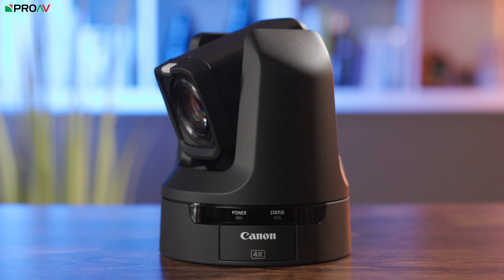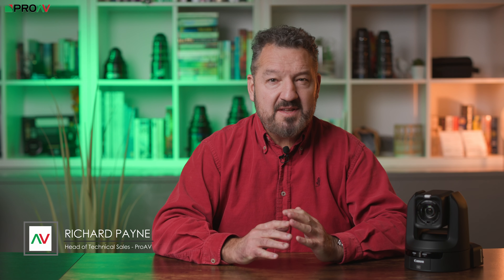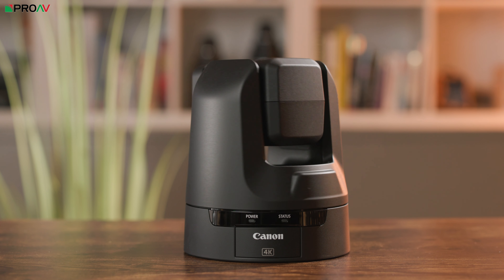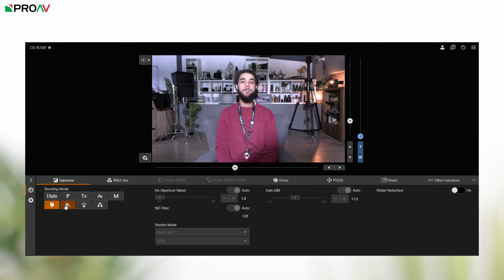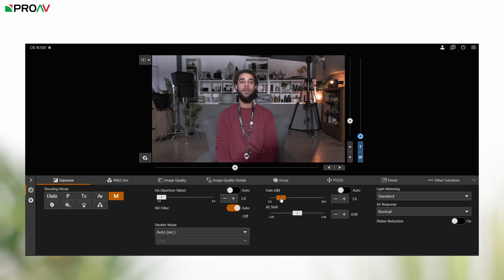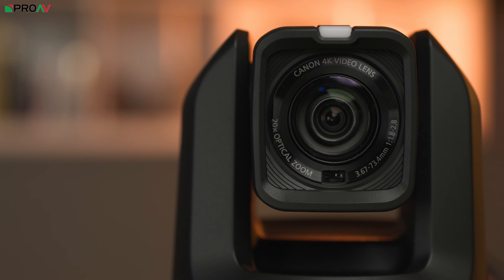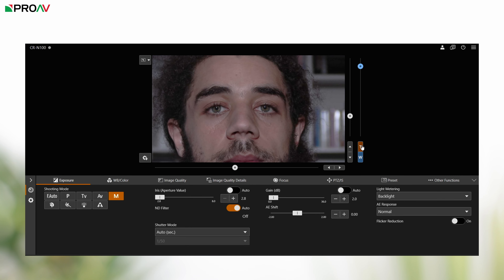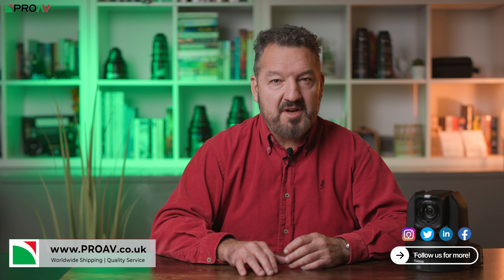Canon's new entry level PTZ - Canon N100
Richard takes a look at Canon's new entry level PTZ camera, the N100.